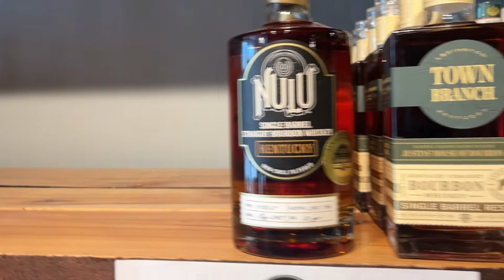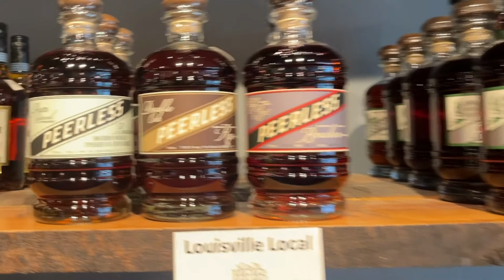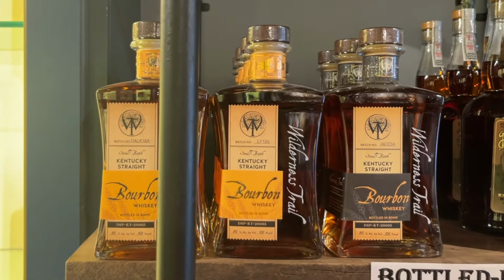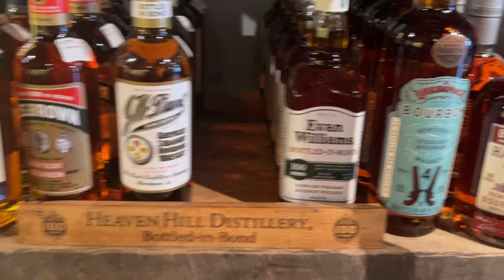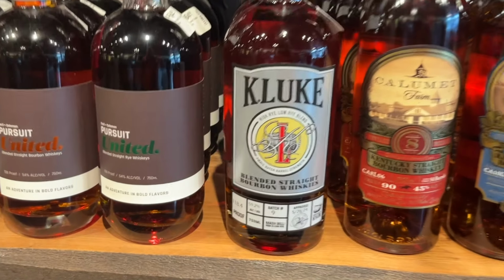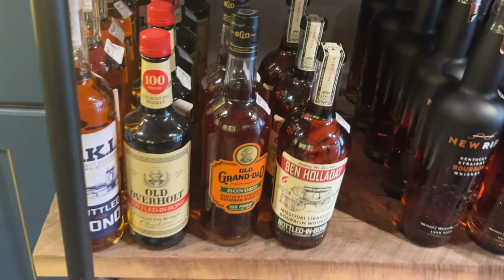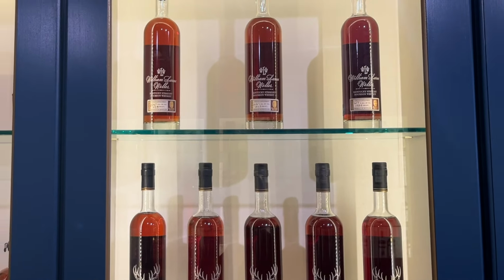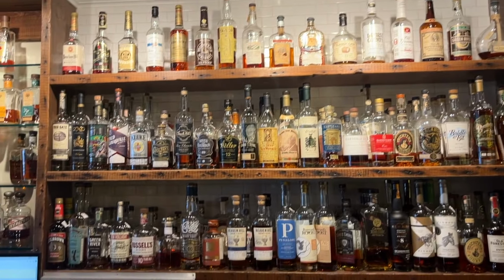BOURBON HUNTING! JUSTIN'S HOUSE OF BOURBON IN LOUISVILLE KY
Welcome to DECK NIGHT ON THE ROCKS. Down to earth bourbon whiskey reviews. What we like and don't like. Why we think what we do. Husband and wife team giving their opinions, insight, and general information about bourbons, whiskeys and ryes. With a little help from our daughter we hope to give you all a great experience along our journey of enjoying and sharing bourbon whiskey with you.

We appreciate all of you! We really appreciate our members! We know you all have many things in life you have to choose to spend your hard earned money on. So we Understand that you choosing to spend it on us is a great honor. We will use those funds to:

Upgrade
Video quality
Sound quality
editing ability
streaming
content sourcing
more content
invest in retail items
among other things we are also open to ideas and suggestion for our improvement.

thank you all again!
Amy and Homer